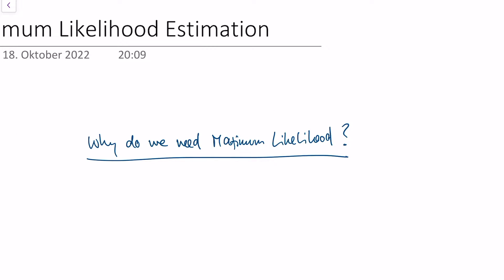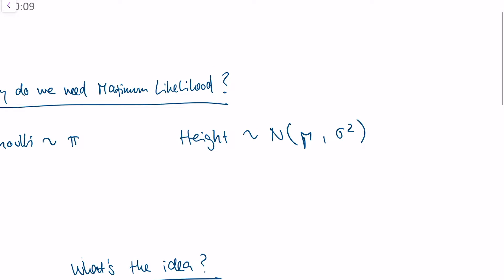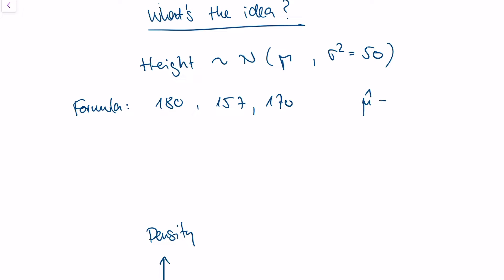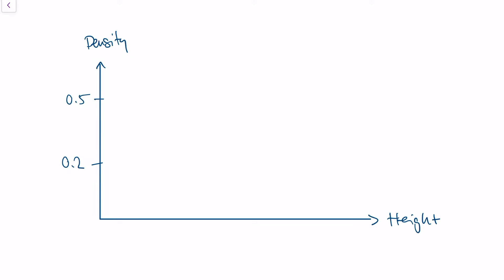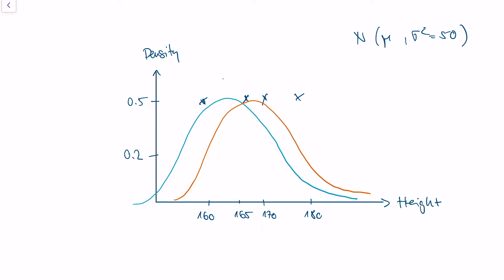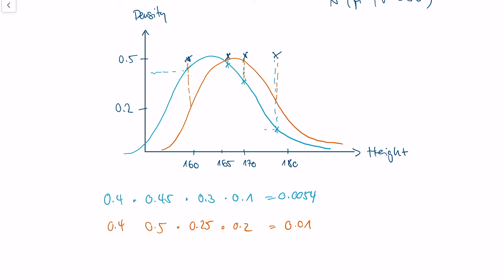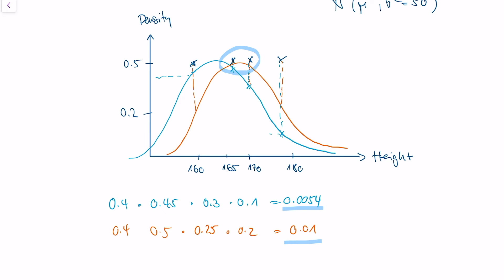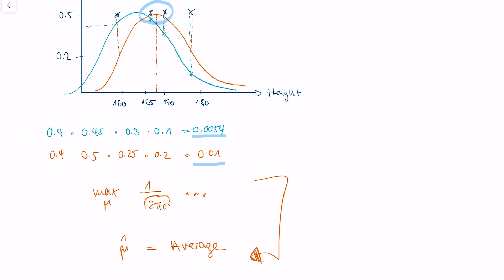Maximum Likelihood Explained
This is an intuitive explanation to maximum likelihood. I struggled with this myself for a long time and this is a visual way of understanding what maximum likelihood estimation does. For the math behind it, there are lots of other great resources on the internet :).

When I edited the video, I realised that I was not entirely correct with the usage of the terms density and likelihood. They are different concepts in statistics, but it takes a long time to explain them and doesn't add much intuition, so I kept it very vague here and sometimes used the words density/likelihood in a wrong way. Feel free to point out the time-stamps in the comments where I made a mistake : ).